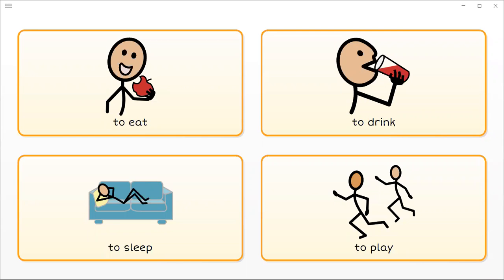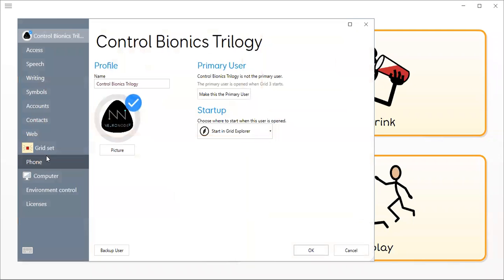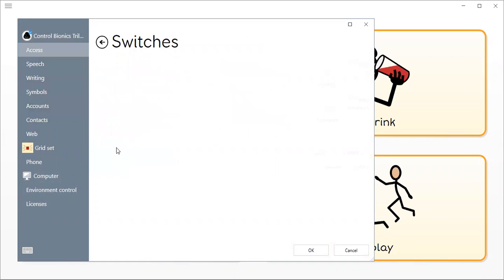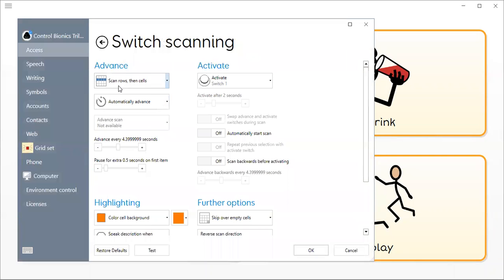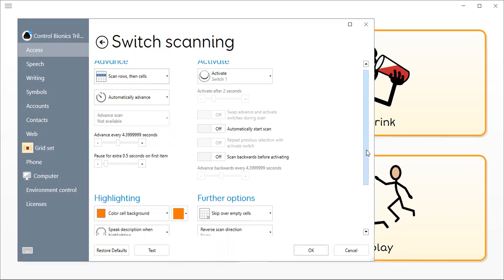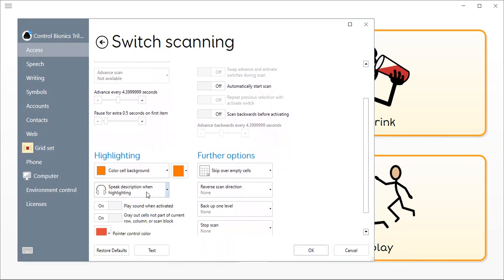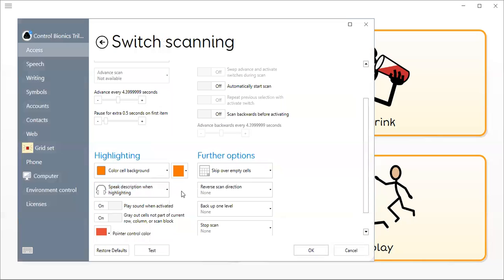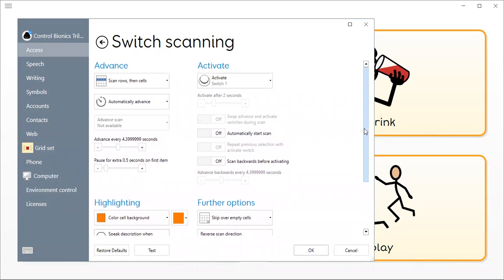Grid 3 How to customize scan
Watch this quick video tutorial on how to customize scanning on Grid 3 communication software.